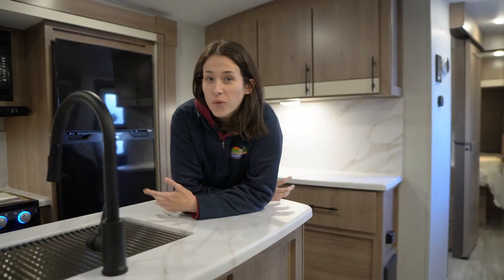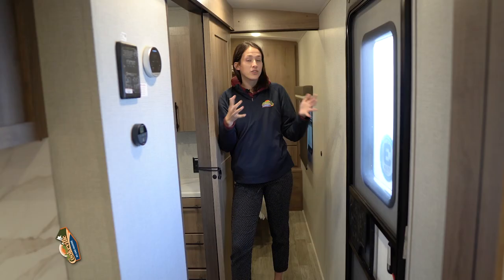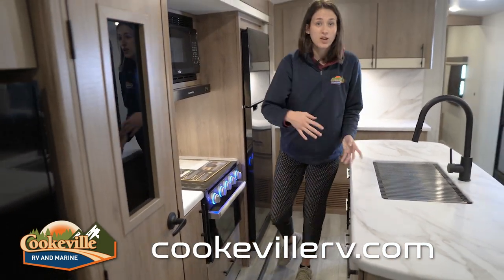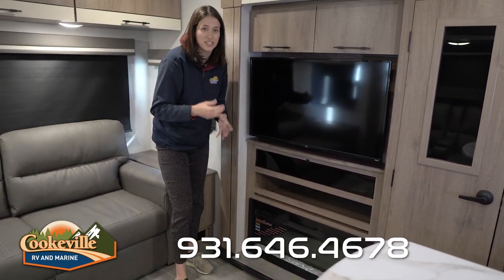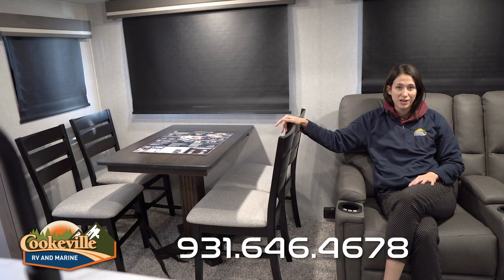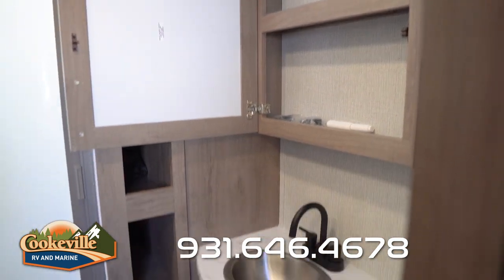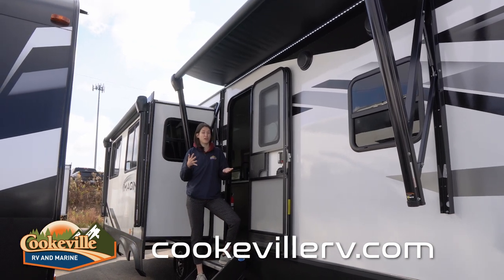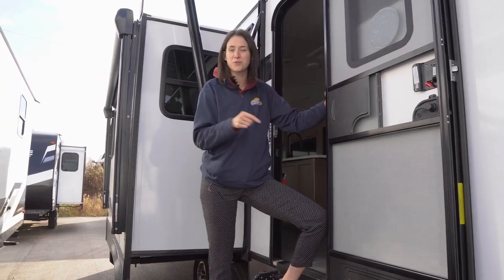NEW 2023 Grand Design Imagine 2970RL | Walkthrough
Let's take an in-depth look at this amazing 2023 Grand Design Imagine 2970RL!